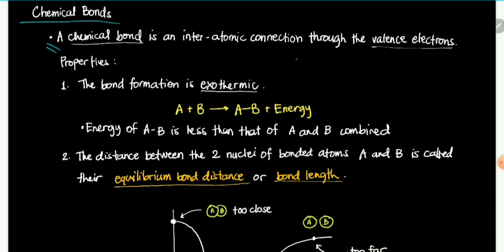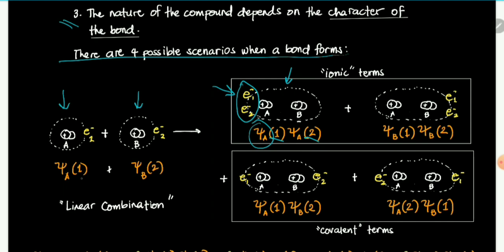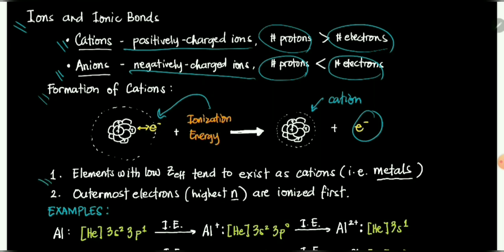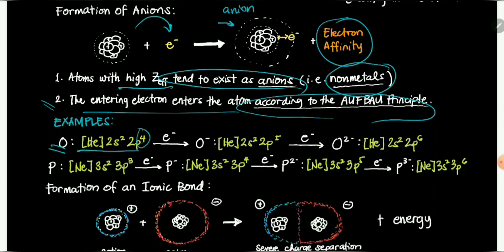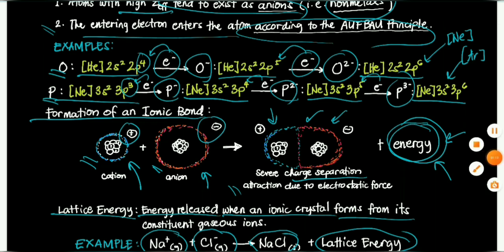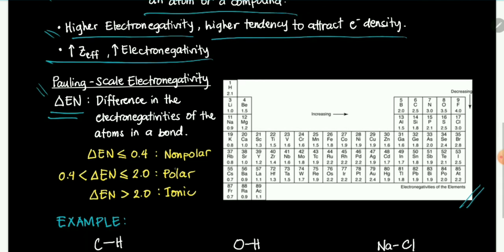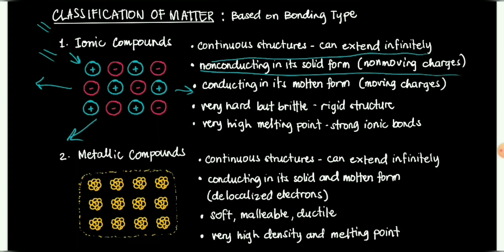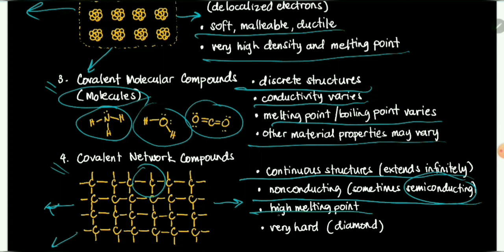Chemical Bonding: Properties, Types of Bonds, and Classification of Matter